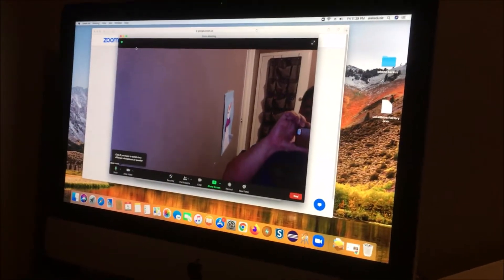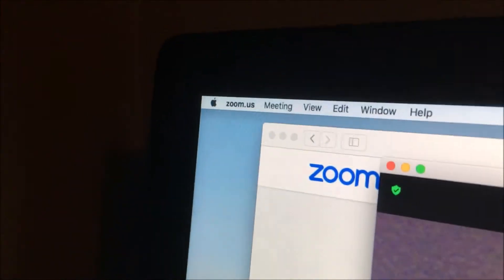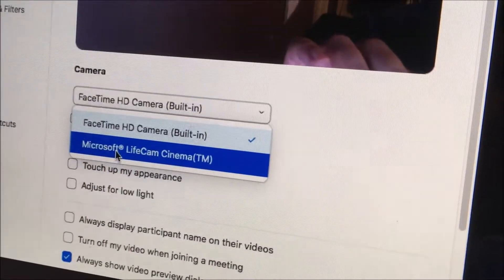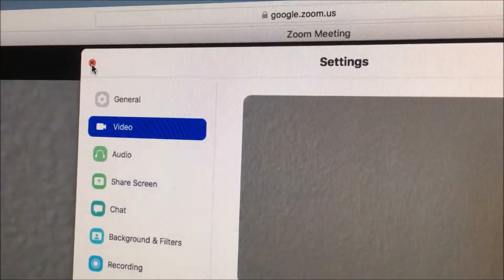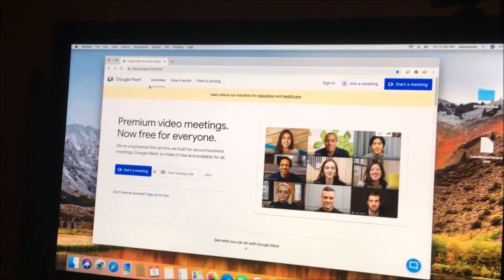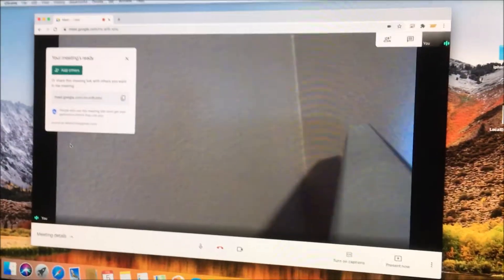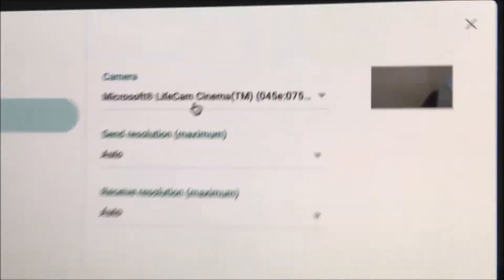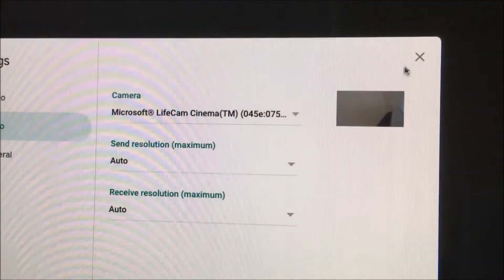Enable External Webcam for Mac with Zoom or Google Meet. Top Left Zoom Preferences or 3 dots bottom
This video includes how to enable an external webcam on a Mac for the programs:  Zoom (zoom.us) or Google Meet on chrome browser.

Someone in my comments section requested this, so here is the video.
For zoom its straightforward:
1) Top Left click on Zoom.us menu option
2) Click Preferences.
3) When settings popup appears, to your left select "Video"  This will open up the Camera settings
4)  Under Camera, select your camera on the dropdown.

NOTE:  if no webcam is showing,.. then your usb webcam is not working well.  This could be because it needs to update the software drivers.  You will have to investigate how to find the drivers yourself.

For Google Meet on chrome browser it's straight forward too.
1) at bottom right click on the 3 dots
2) Click on "settings" with the gear icon
3) When settings loads, click on "Video"
4) From here you can select the  "Camera" drop down.

For google meet, it's nice that the camera for me was automatically loaded.

Hopefully this helps someone.  Have a nice day.